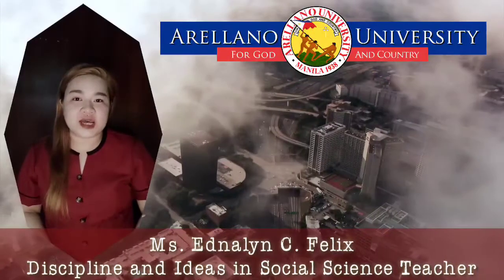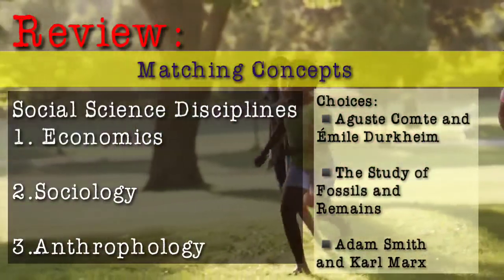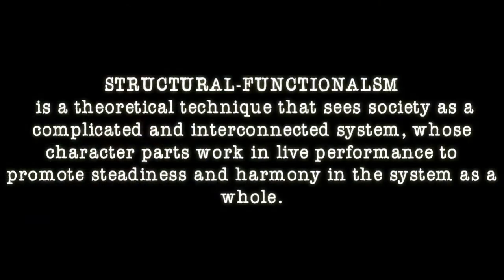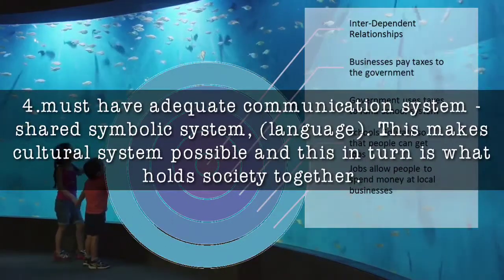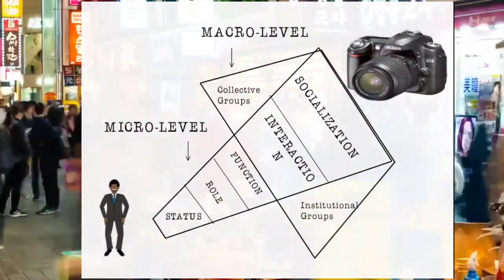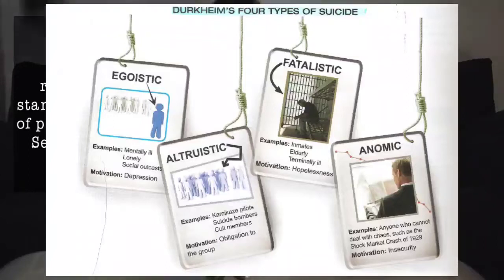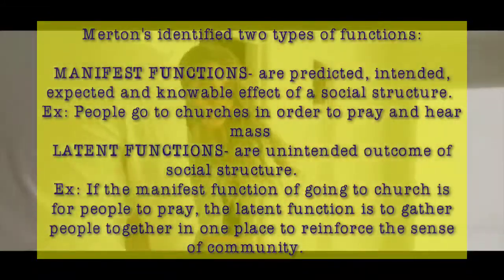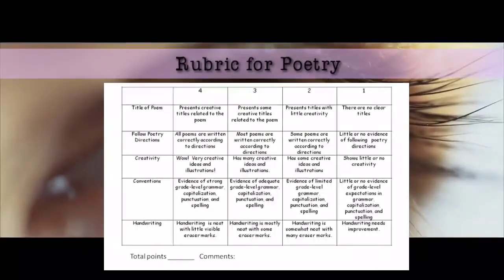Lesson No. 4 Structural Functionalism